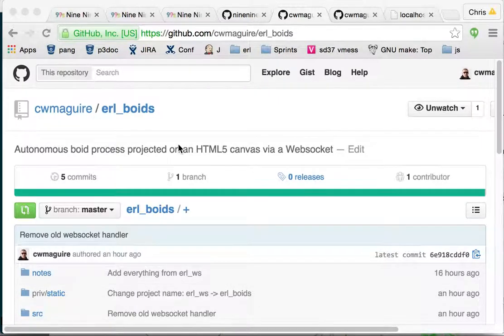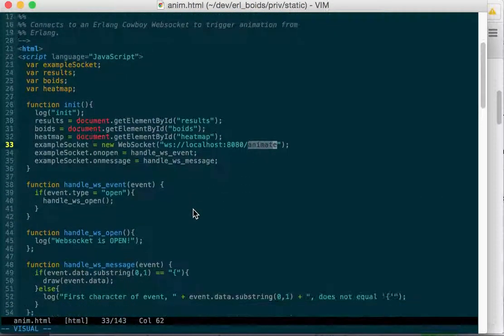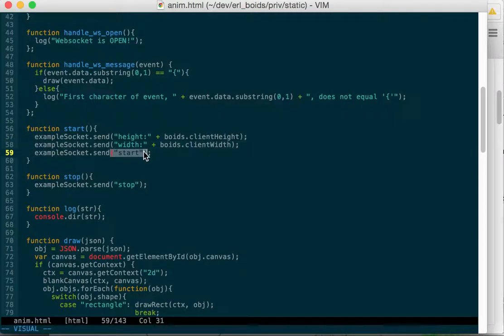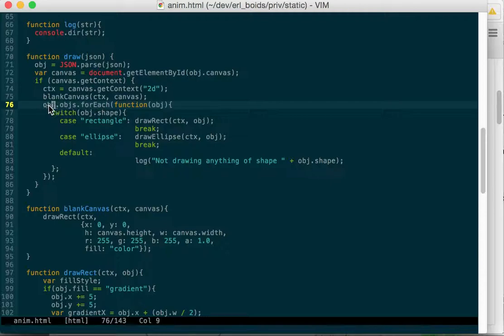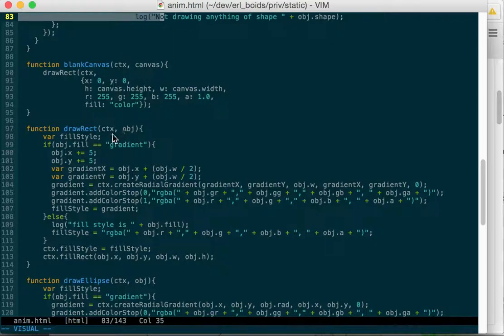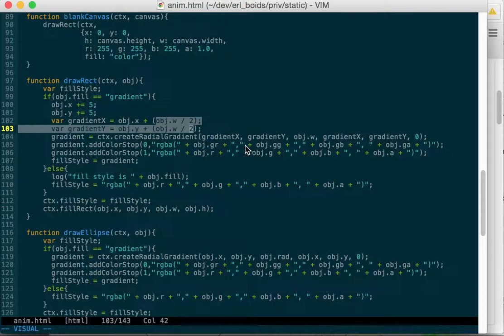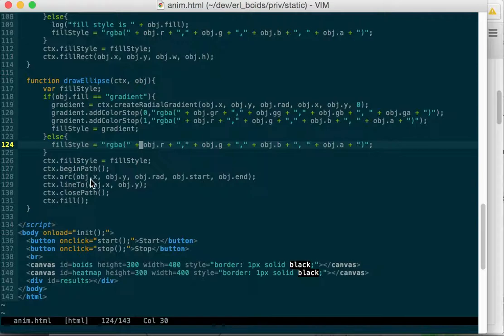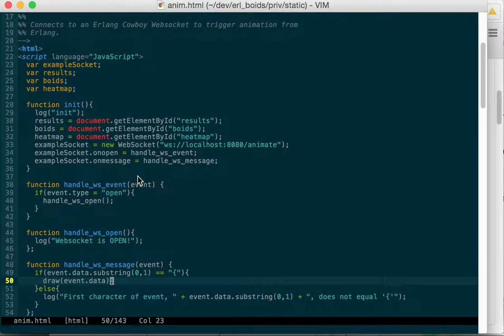erl_boids animate webpage (priv/static/anim.html)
Walkthrough of the web page that receives JSON drawing objects from a websocket and draws them with the specified shape, gradient, colour, alpha and cavas.